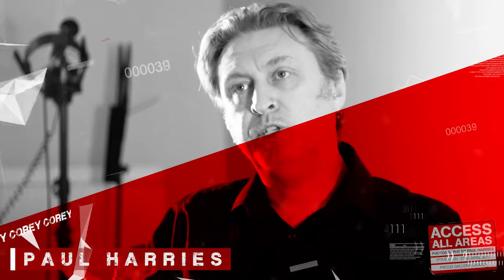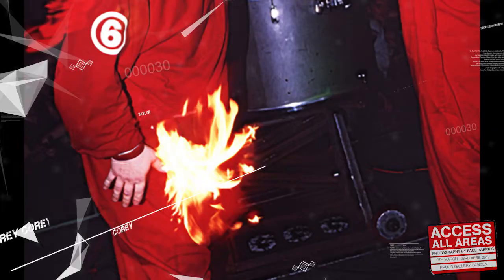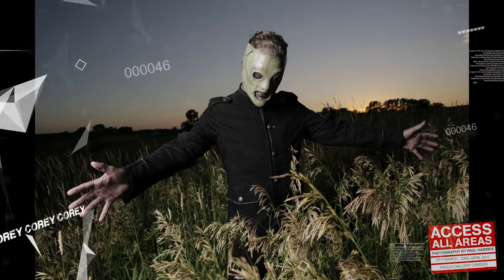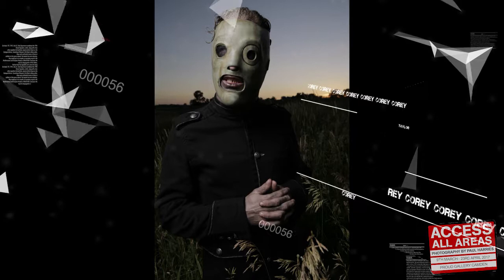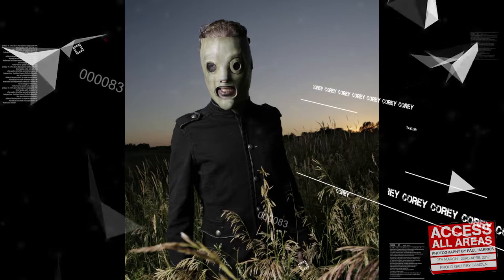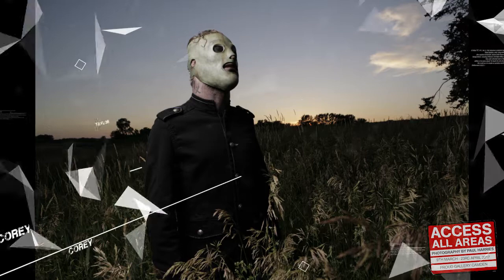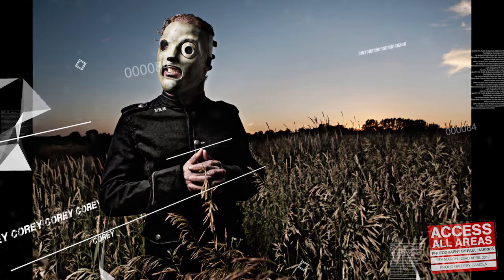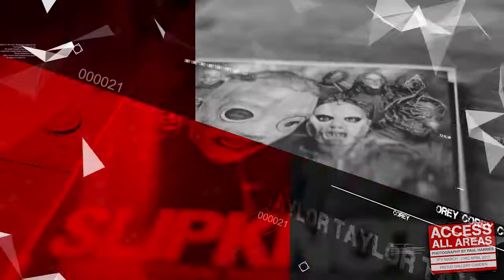Corey Taylor – Access All Areas: Photographs By Paul Harries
The story behind my photo of Corey Taylor, which is one of 50 images as part of my exhibition, Access All Areas: Photographs By Paul Harries, at Camden’s Proud Galleries from March 9 to April 23, 2017.